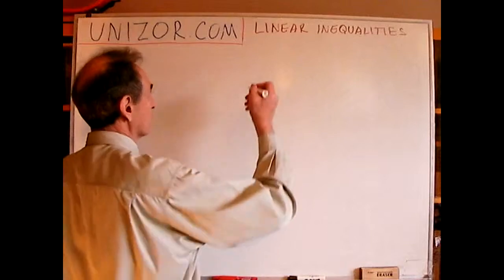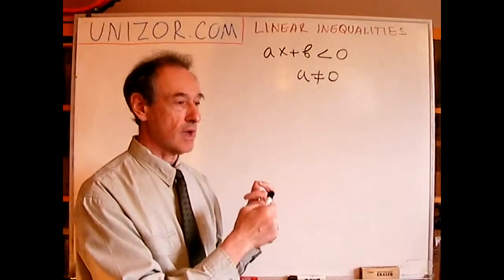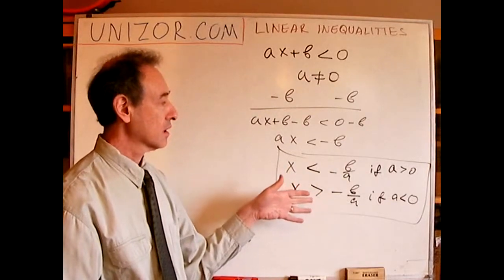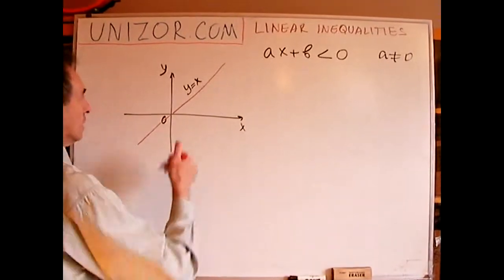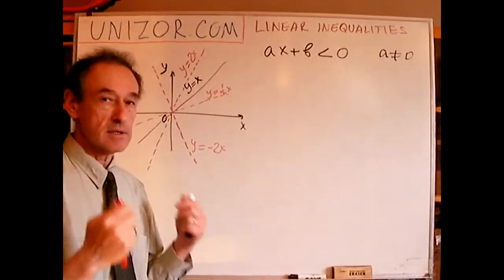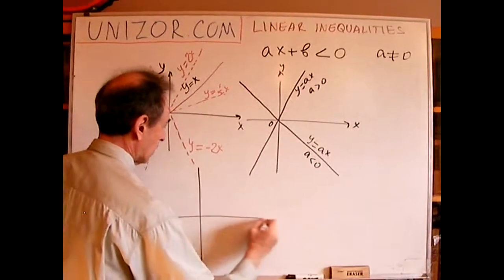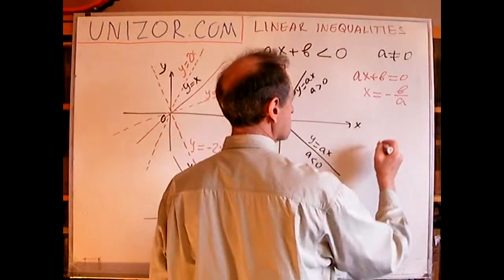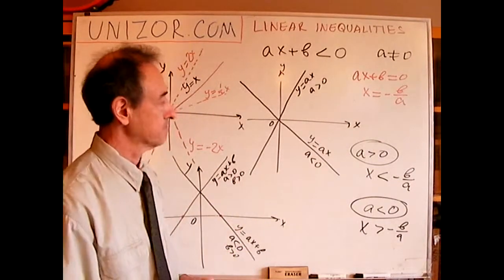Linear Inequalities in Algebra ☆ Mathematics Lecture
) More about Linear Inequalities in Algebra in this Mathematics Lecture. A condition of inequality between a linear function of one argument and a constant is called linear inequality. To find a solution to a linear inequality a·x + b 'is less than' 0 using algebraic method, we can use the following invariant transformations. I hope this will help you. That´s what you will learn in this lesson.